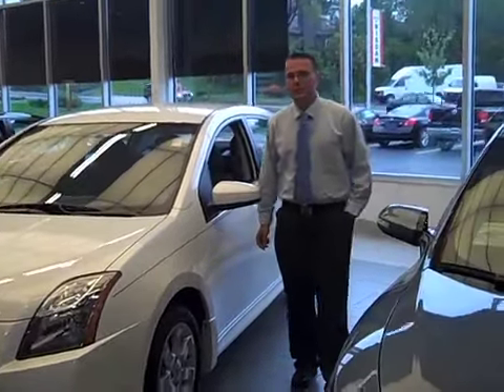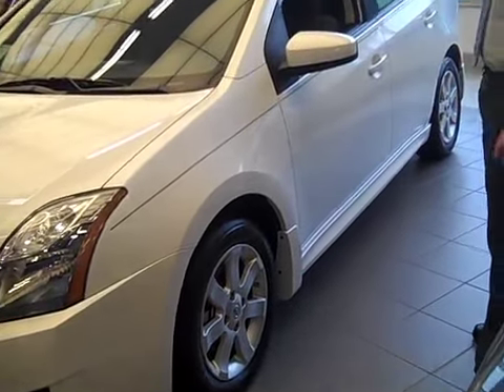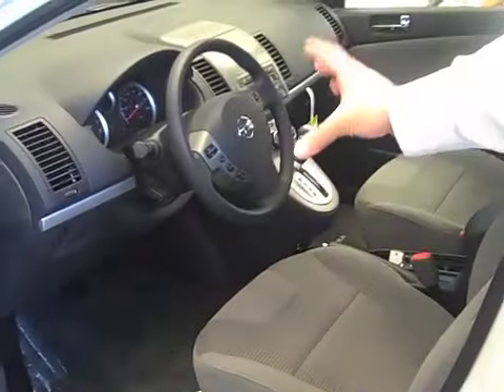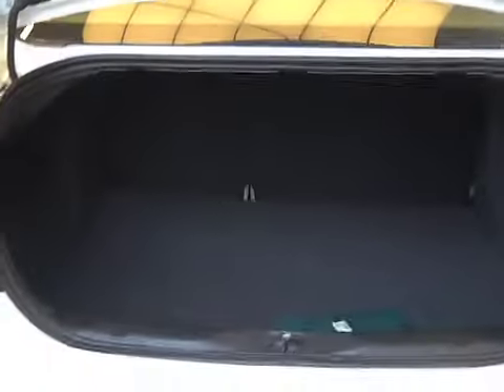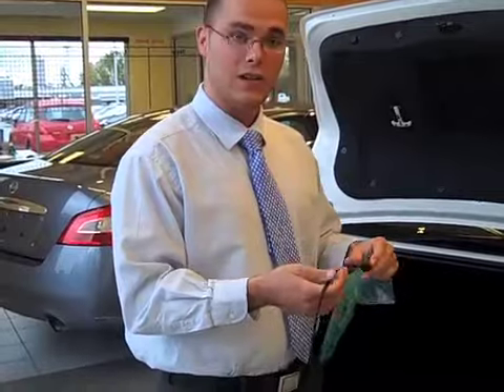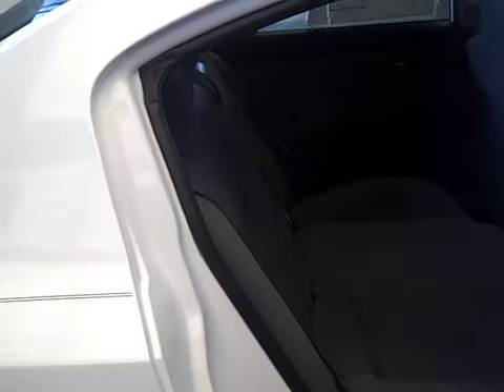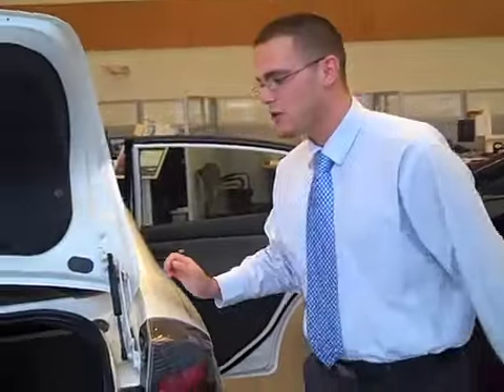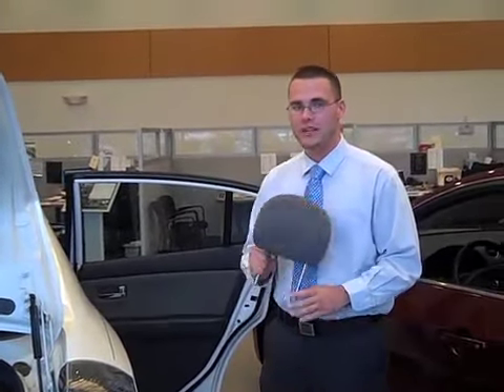2010 Nissan Sentra SR-Syracuse NY-Bill Rapp Nissan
Looking for lowest price Nissan Sentra near Syracuse NY? Check out the features loaded in the 2010 Nissan Sentra SR at Bill Rapp Nissan.